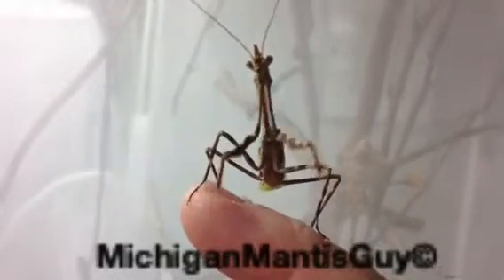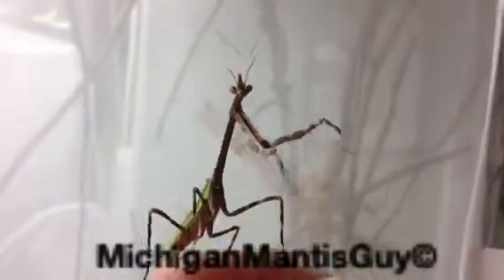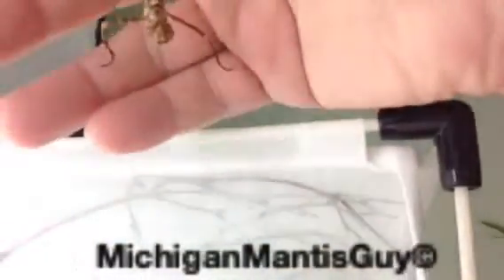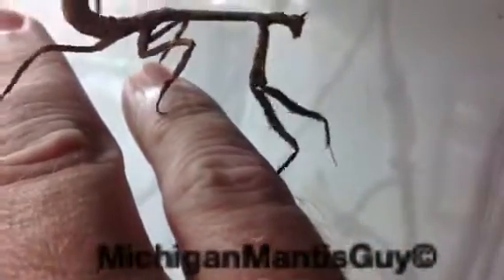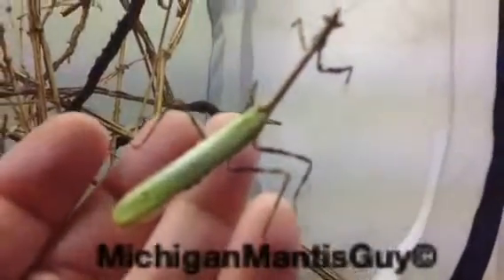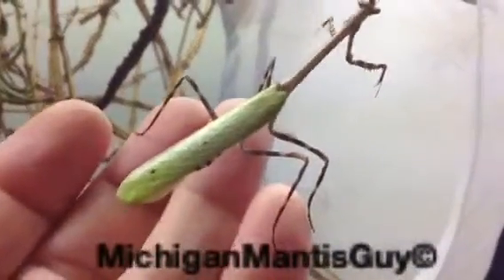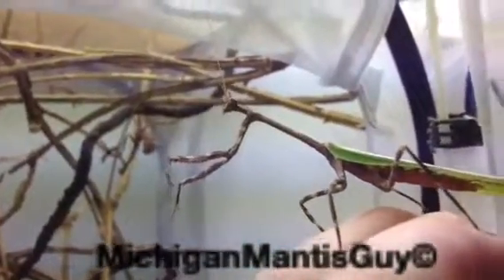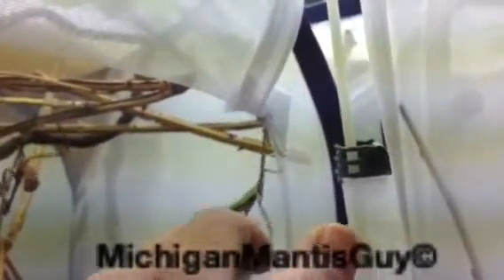Phyllovates chlorophaena, Texas Unicorn mantis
Here he is, new to adulthood (2days) "PrinceAlamo" my Texas Unicorn mantis,Phyllovates chlorophaena.
Have two sub-adult females & hoping to get at least one of them mated by October this...
Habitat temperatures are 85°F day and 72°F night temperature with
55 to 60 % humidity. Diet consists of blue bottle and houseflies, honey powder paste, bananas wild caught black crickets and wax worms.